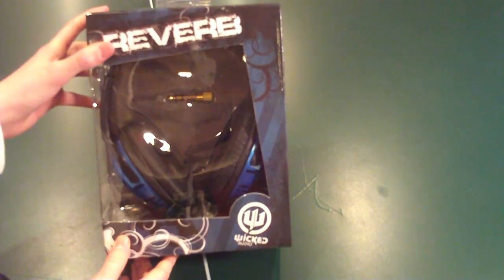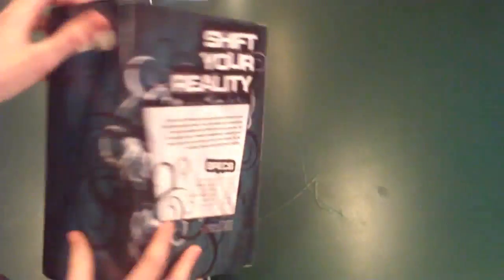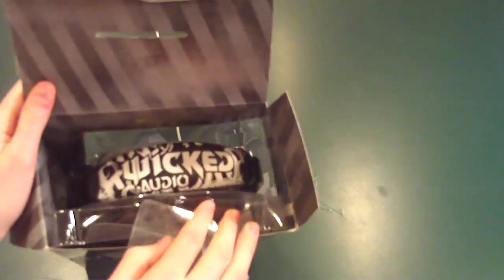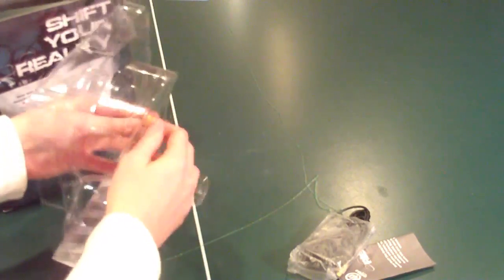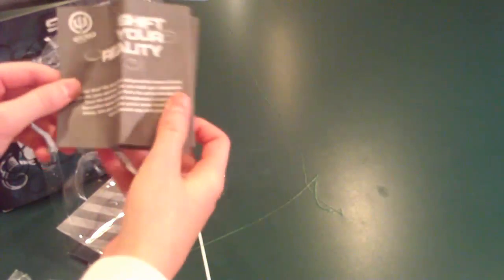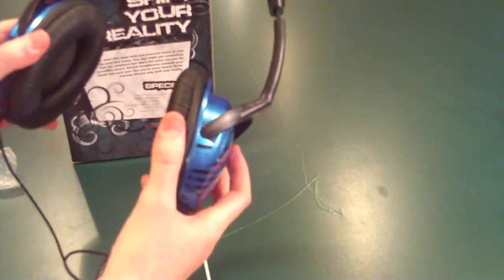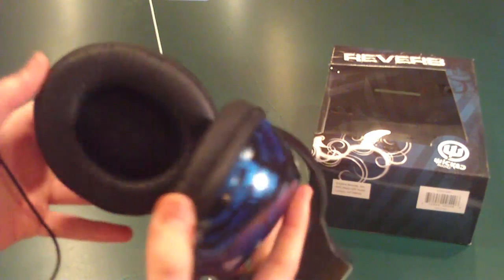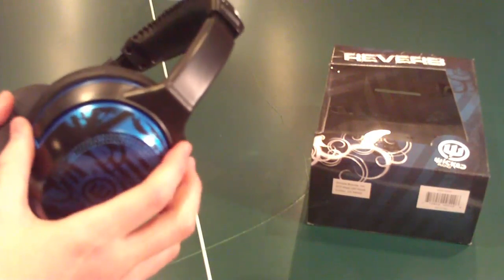Empires Brands Wicked Audio Reverbs - Unboxing & Review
Thank you to Empire Brands for sending me these headphones, and enjoy the review. Sorry about the humming in the background as well...